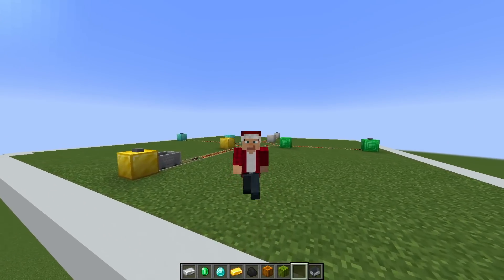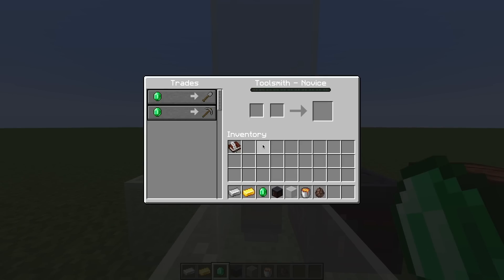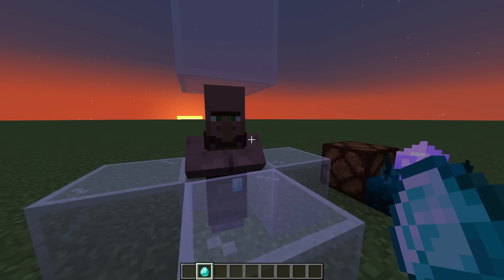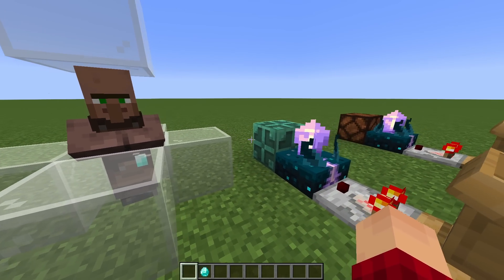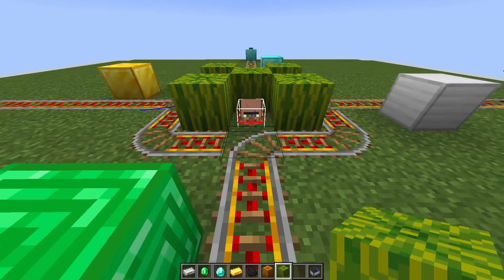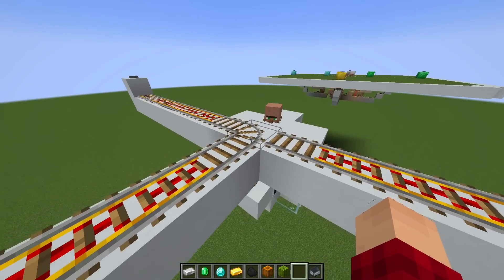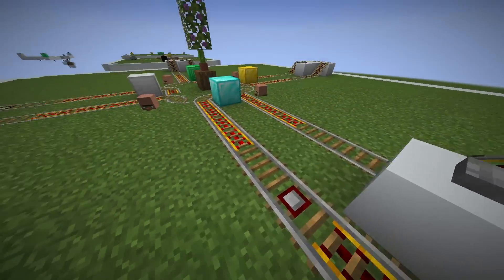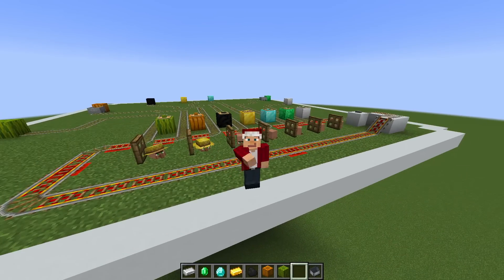These Railways Are Controlled By VILLAGERS!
That's right, in 1.20.2, Mojang added a feature that allows sculk sensors to detect when a villager holds an item. This opens up an insane amount of possibilities, because it allows you to detect what a nearby player is currently holding, and even detect when a player right clicks an item, all with survival-friendly redstone.

This video was heavily inspired by a recent video by ​⁠@SimplySarc

0:00 Intro
1:30 How It Works
4:18 Remote Controlled "Piano"
5:56 4-way Intersection Explanation
7:39 4-way Intersection No. 2
8:44 3-way Intersection
10:09 2-lane, 4-way Intersection
10:50 Multi-destination Terminal
12:10 Outro

minecart intersection, redstone intersection, rail intersection, wireless redstone, remote control intersection